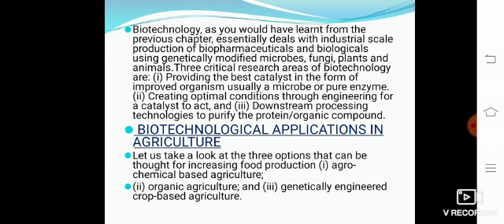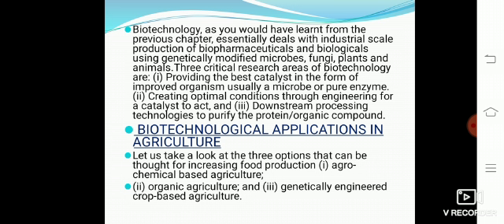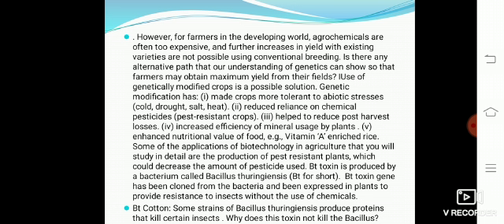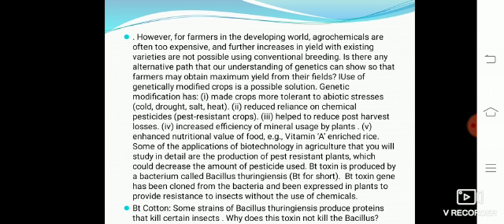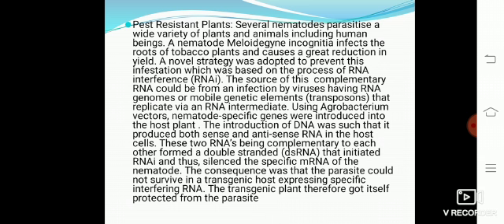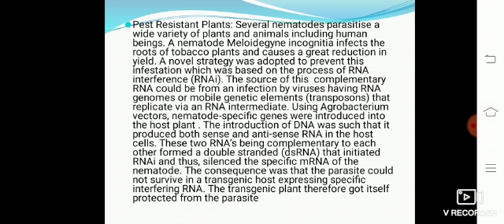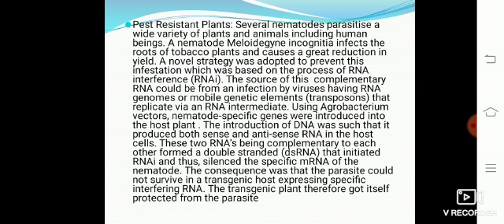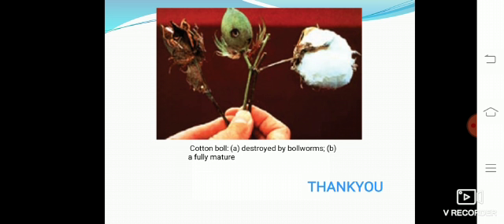class #12 Biology chapter #12 Biotechnology and it's application part #1 by Mr Haseeb #